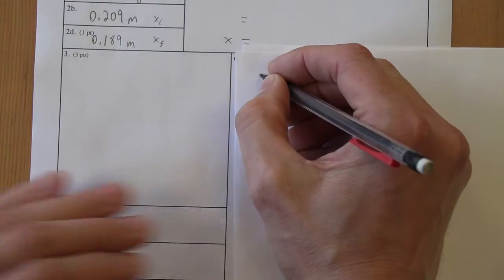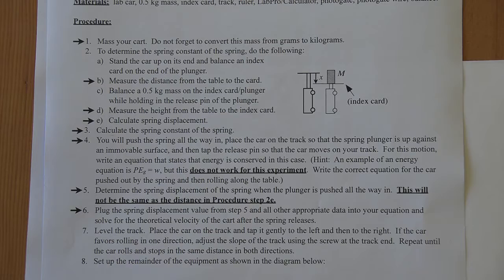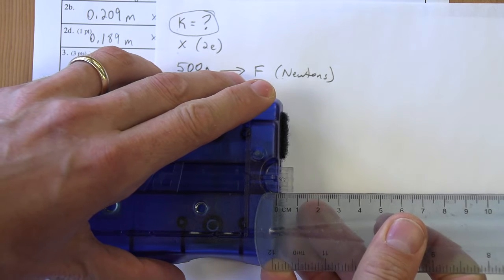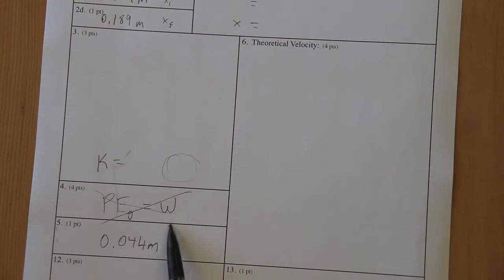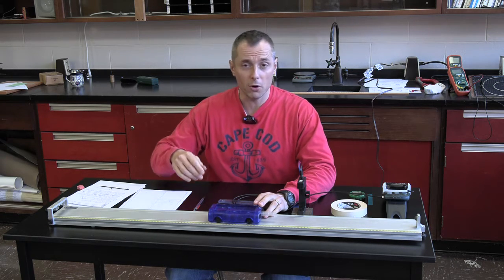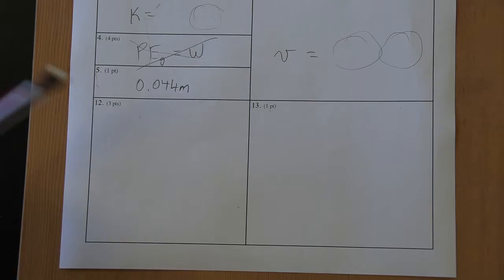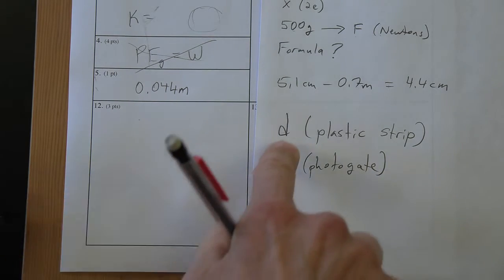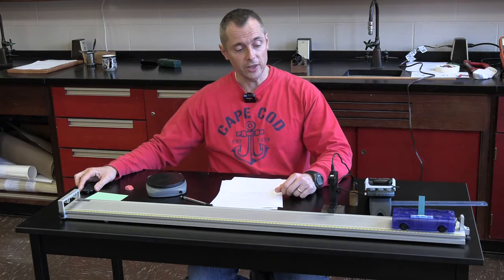Tupaj: Regents Energy Conservation Lab, The Rolling Car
In this video, an experiment is performed showing that energy is conserved for a car projected by a spring.